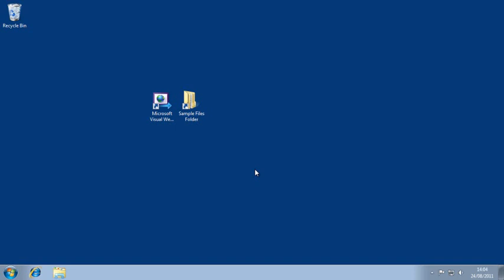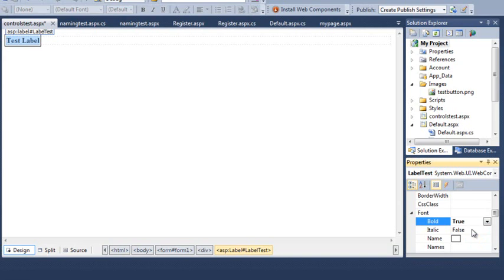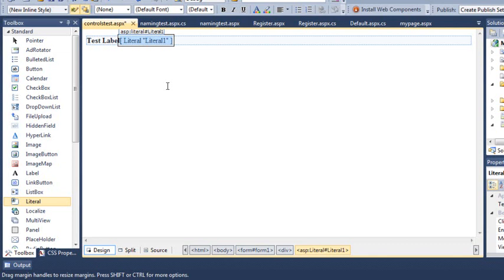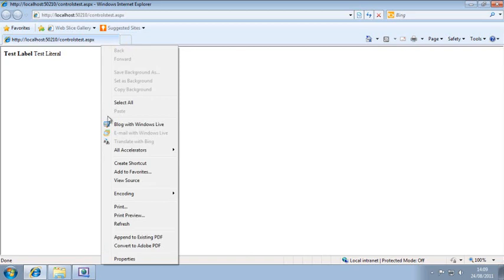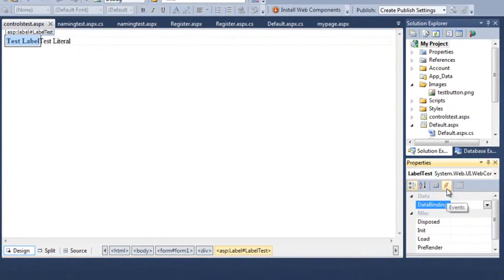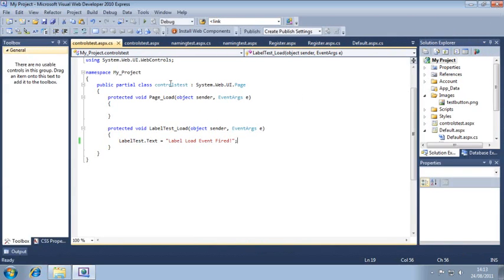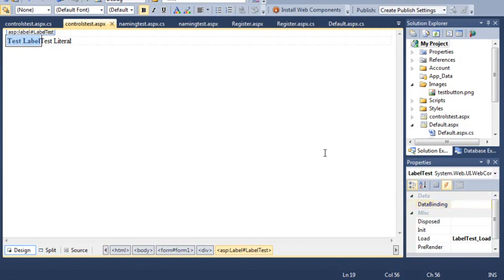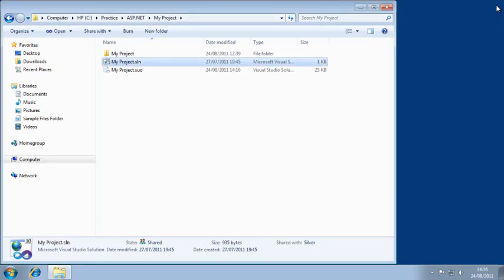ASP.NET 4.0 Essential Skills Lesson 4-3: Use label and literal controls